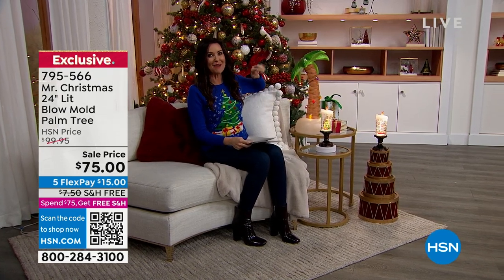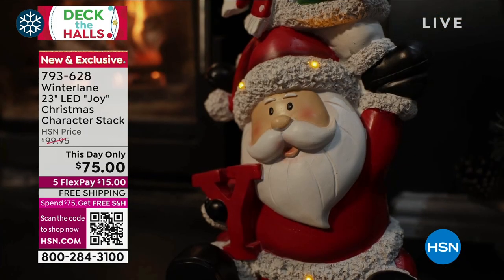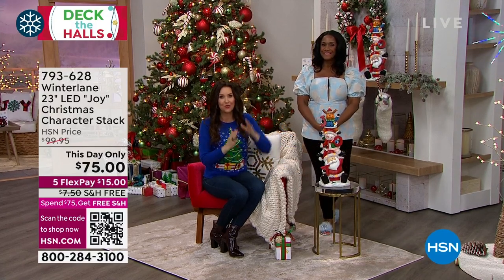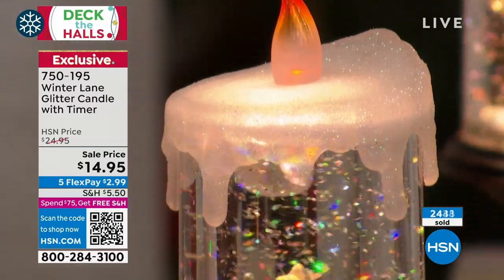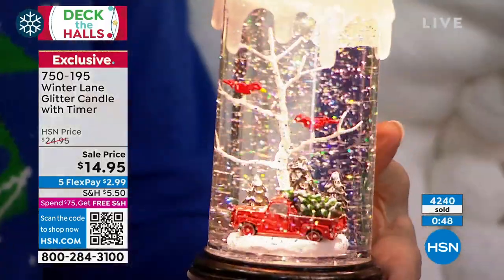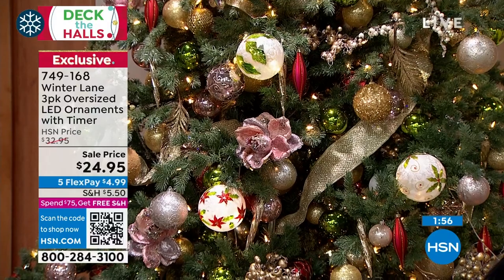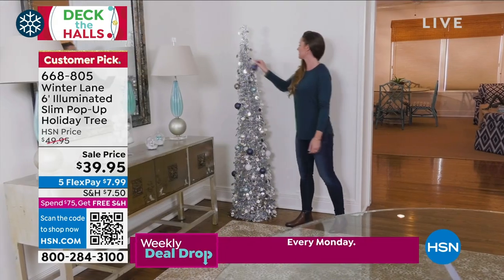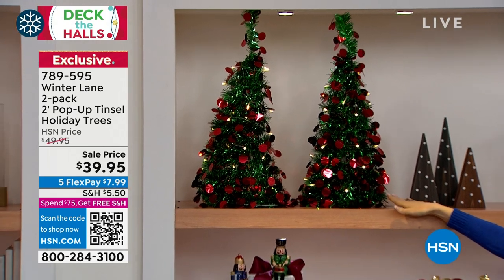HSN | Deck the Halls - Winter Lane Holiday Decor 10.17.2022 - 03 PM